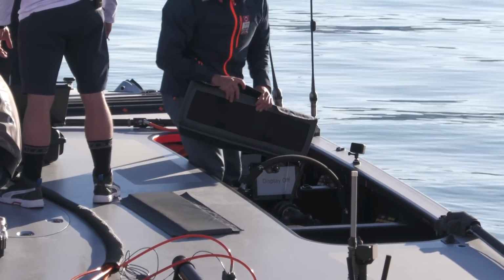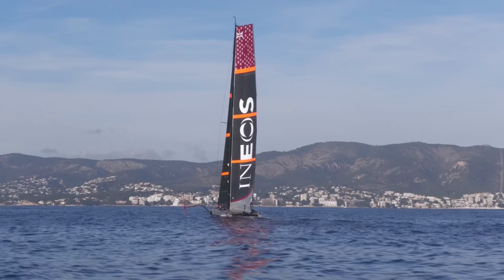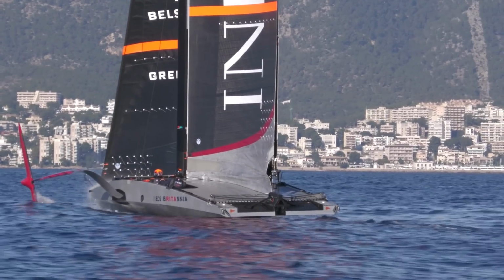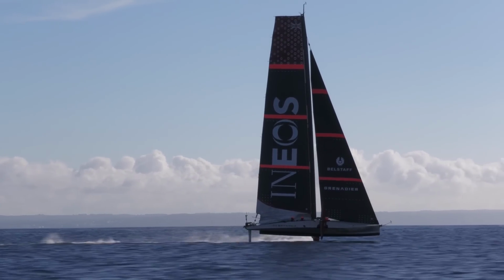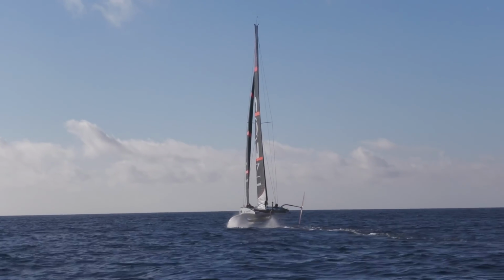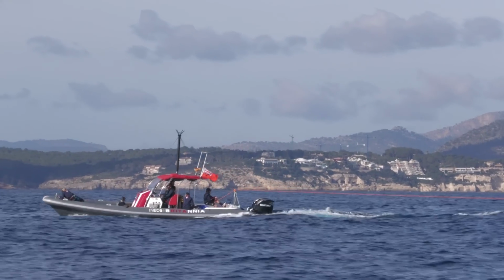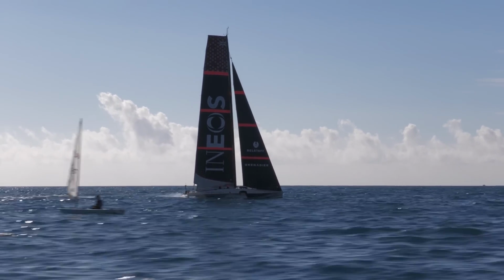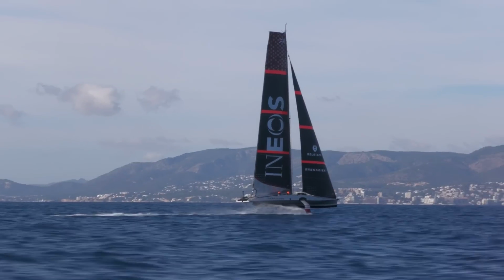INEOS Britannia T6 Day 10 Summary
When INEOS Britannia decided to adopt the Bay of Palma as their winter training base, today was the kind of the day that everyone had pictured in their mind’s-eye. Sunny with barely a cloud in the sky, a solid 12-13 knots and Barcelona-type waves that could almost have been imported from the 37th America’s Cup venue. It was perfect, and the sailing team looked remarkably calm and collected for this thoroughly entertaining all-afternoon training session that had it all. Giles Scott and Ben Cornish once again shared the helming duties aided by Bleddyn Mon and Leigh MacMillan who had T6 flying with absolute ease, showcasing some terrific control across a full range of sea states.

Giles Scott reminded everyone just what T6 is all about when he said afterwards: “We're trying to push each day, and every day we go out we’re able to push that little bit harder. There’s still little bits and bobs we're trying to debug but we’re trying to get into feeding back and getting that good data into the design team. That's the primary reason that we've got this boat and we need to start providing that information.”

Section 41. Reconnaissance

a) As a campaign cost reduction measure, COR/D has mutually agreed to cooperatively implement a centralised reconnaissance programme for all teams for the reconnaissance of all Competitors’ AC75 Yachts, AC40 Yachts and LEQ12 yachts including both on-land and on-water imagery (the “Joint Recon Programme”).

b) Each team is assigned a two-person Recon Unit to follow their every on-water move, but it's not that simple. The cameras are supplied and identical for all Recon Units. Drones are not allowed, and they can't get that close, plus following a boat and keeping a camera steady at 45 knots isn't that easy to begin with.

c) A three minute interview follows each on water day, and teams must answer the Recon Unit's questions while trying not to give too much away. It's a raw, unedited view of the never before seen behind-the-scenes development of a team and their boat to win the oldest trophy in international sports.